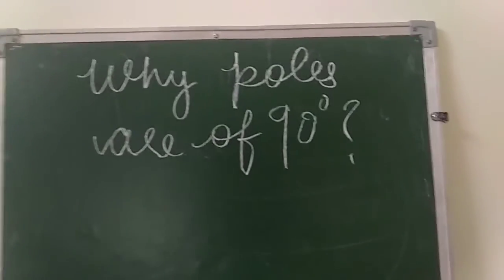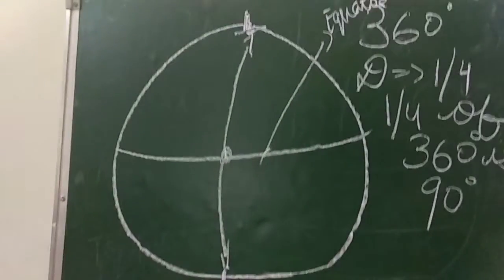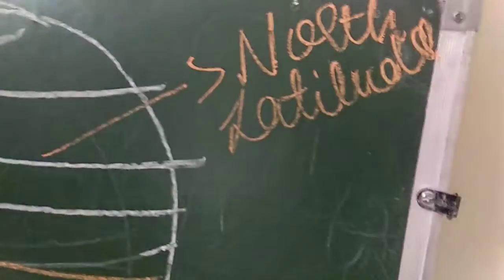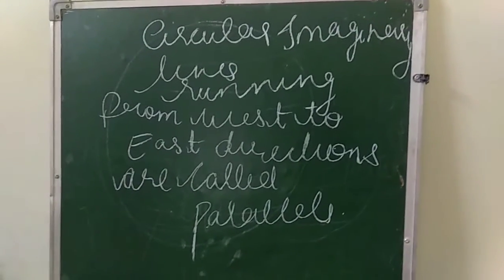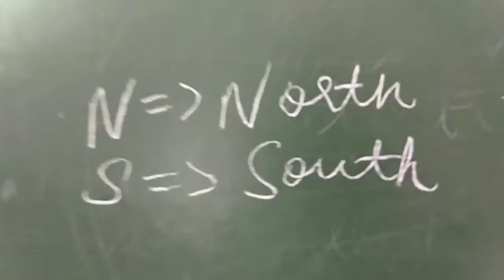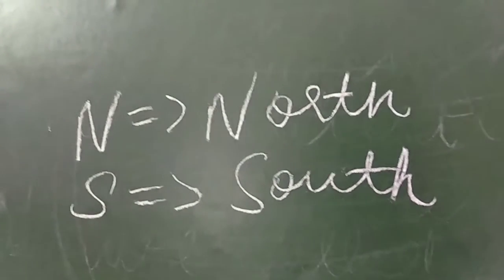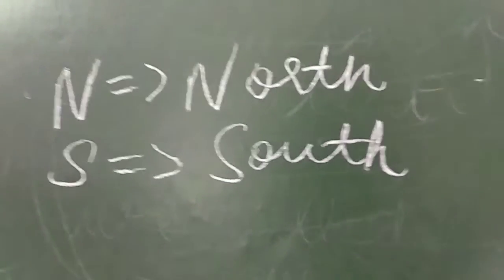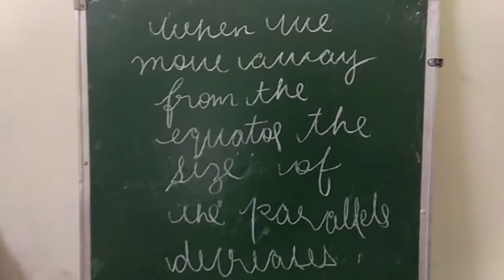More about Latitudes Part 2